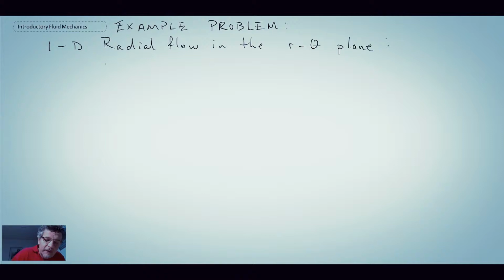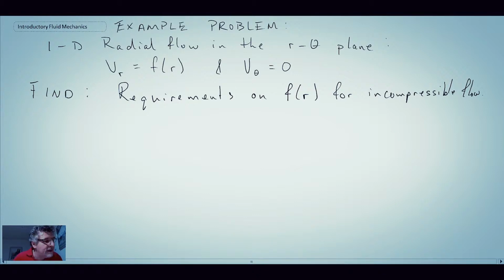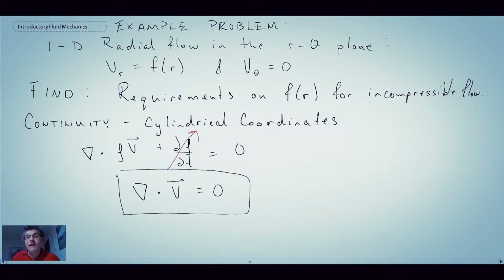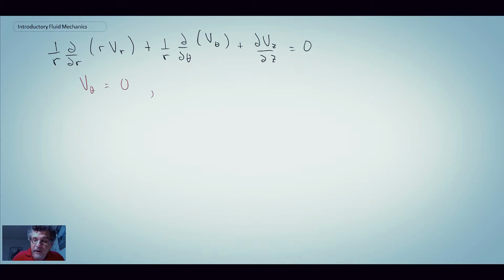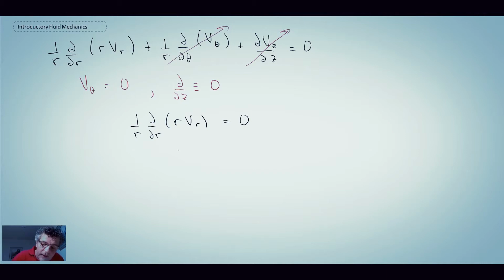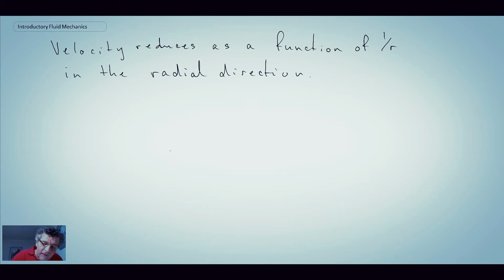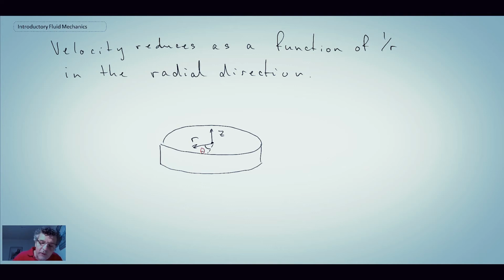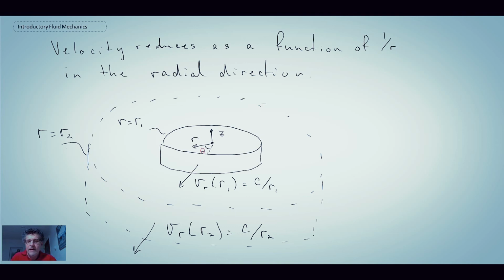Introductory Fluid Mechanics L12 p5 - Example - Cylindrical Continuity